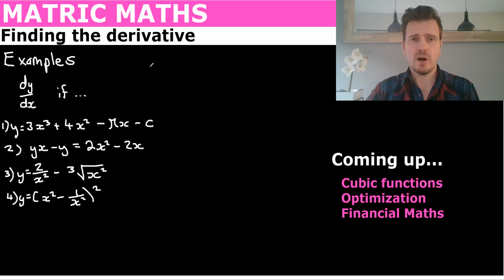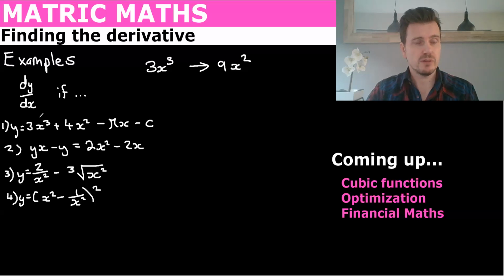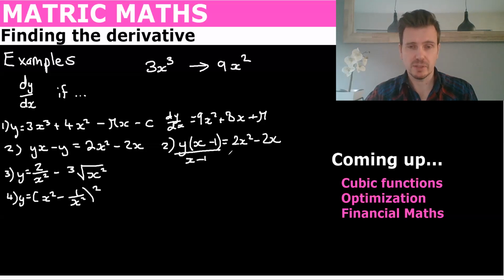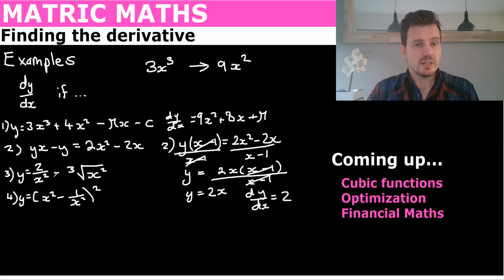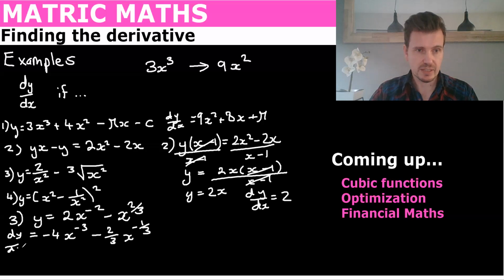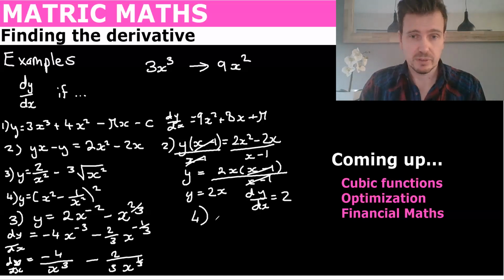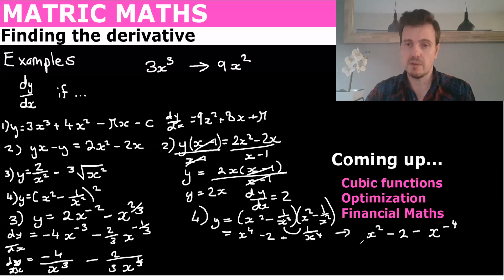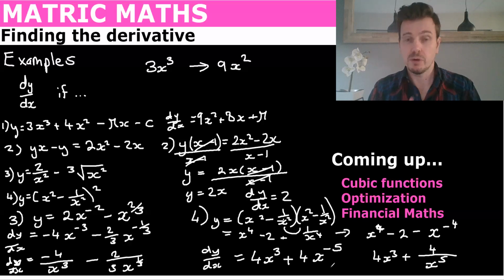Matric Maths - More derivative examples, how to find the derivative using power rule (Calculus)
In this lesson we do more differentiation examples in order to find the derivative.

Determine
dx/dy if f(x) = 3x^3 + 4x^2 - pix + c
dx/dy if  yx - y = 2x- 2x
dy/dx if y = 2/x^2 - 3SQRT(x)
dy/dy if y = (x^2 - 1/x^2)^2